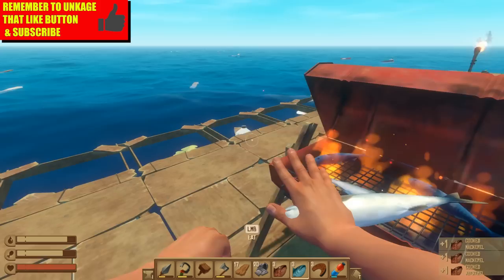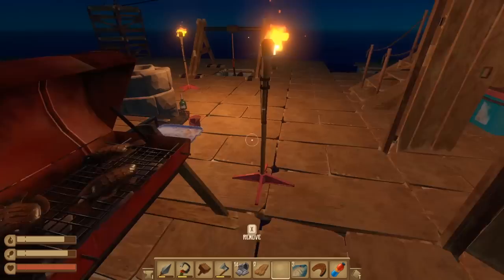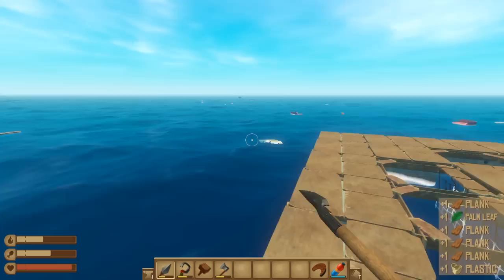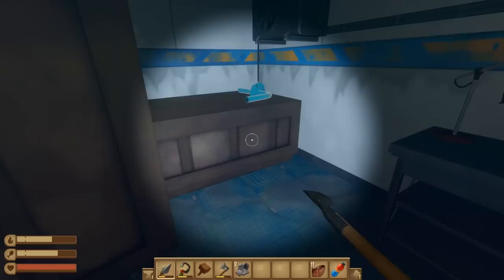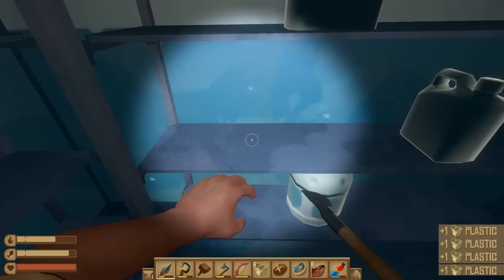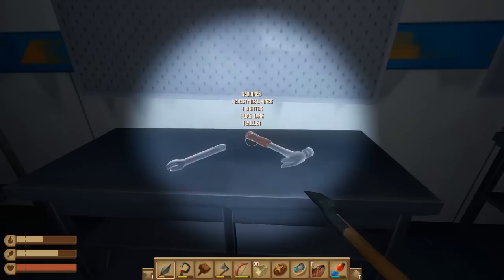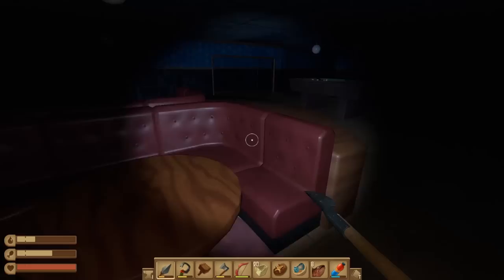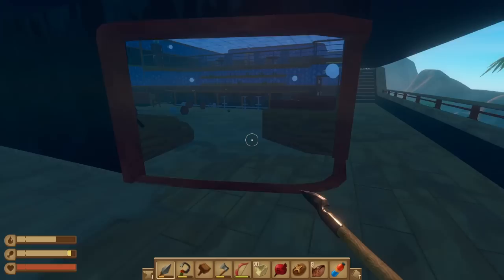Yacht, Secrets & Loot | Raft | Let's Play Gameplay | E06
The Yacht has some nasty creatures in it and puzzles

the ocean!

survival.

You can download Raft from one of the following official websites.

Is Raft a good game? Or should you pass?

RAFTS05v2